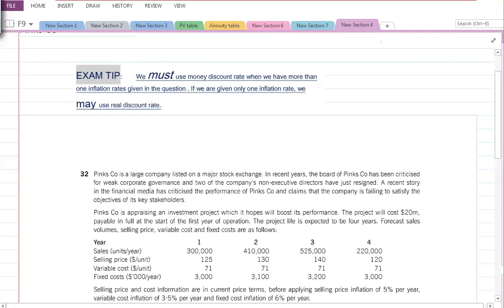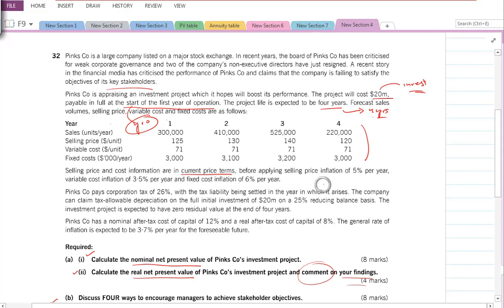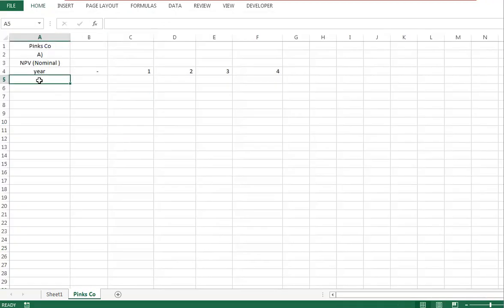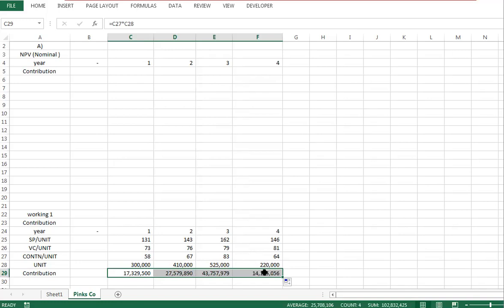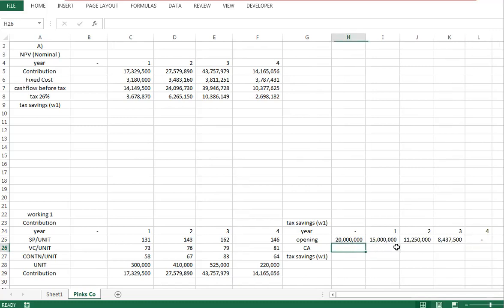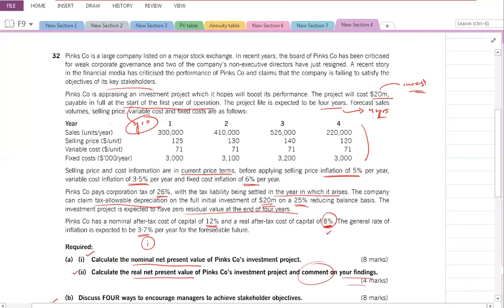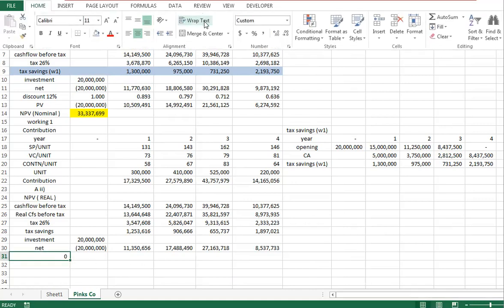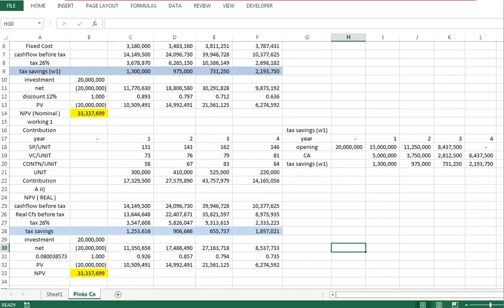Pinks Co (F9) Money vs Real Analysis